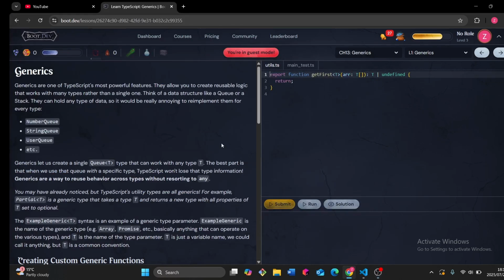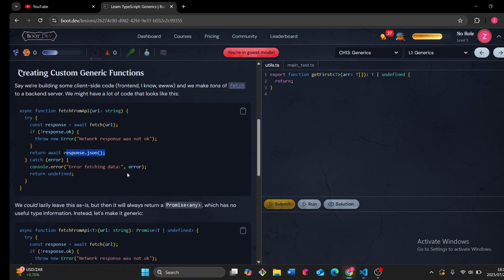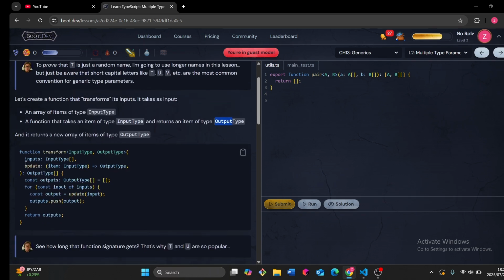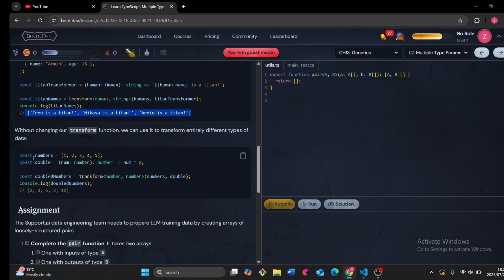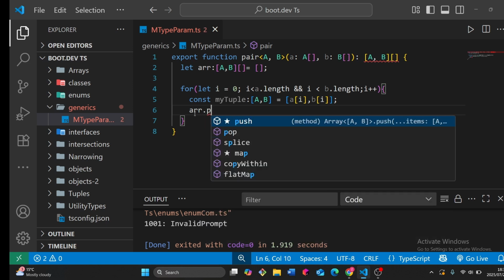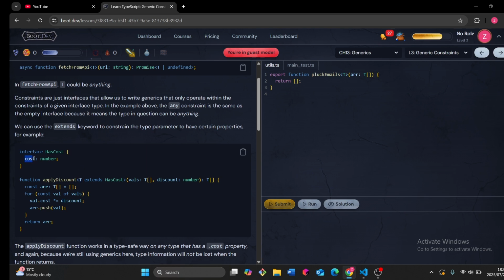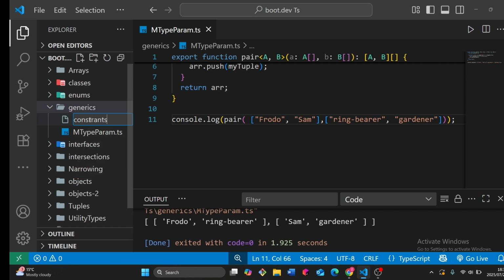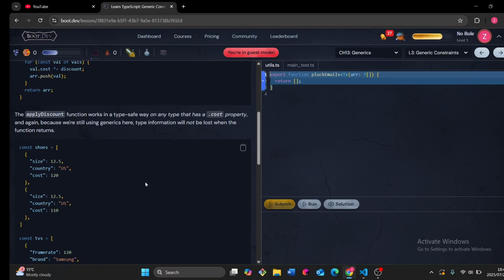day 13 of learning typescript